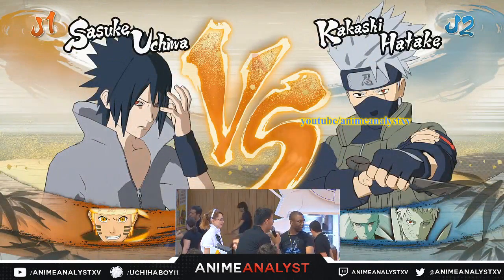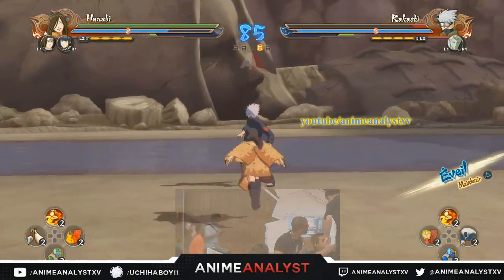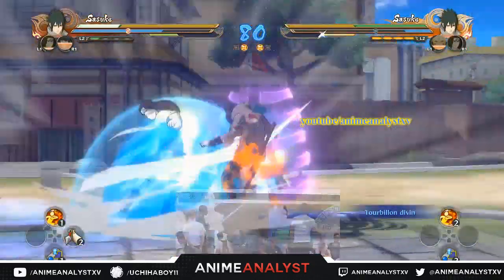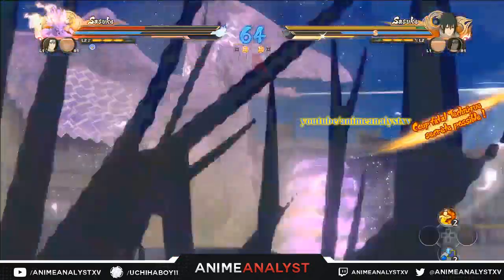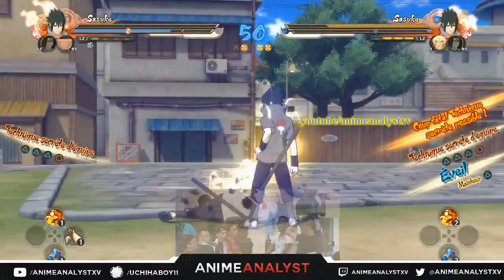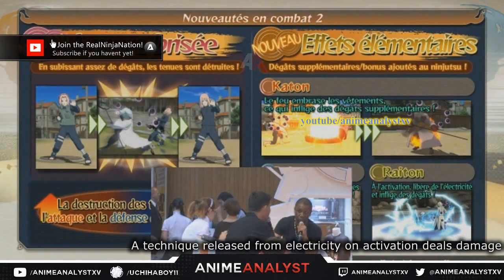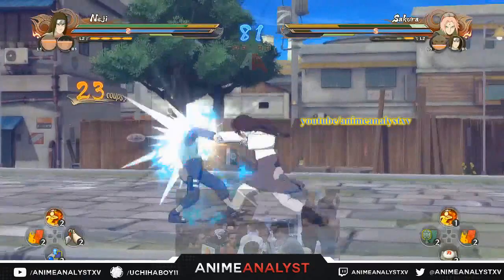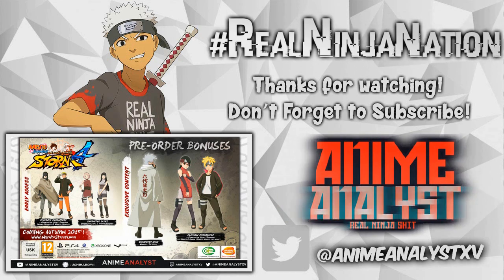Naruto STORM 4 - NEW STAGES GAMEPLAY (Final Valley Destroyed) + (New Leaf Village)-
Naruto Shippuden Ultimate Ninja Storm 4 New Stages Gameplay BNG Livestream. Naruto vs Sasuke Final Valley Destroyed Stage & New Leaf Village Stage. Stage Environmental damage was also shown in this gameplay & we might get Kaguya Dimension Stages Transitions for Naruto Shippuden Ultimate Ninja Storm 4 Reserve your copy of Storm 4 via Gamestop,Amazon,BestBuy ETC NOW! W/ an Autumn September 23rd Release Date approaching you don't want to miss out.

Japan Expo 2015 Namco Bandai Entertainment Games Press Conference Cyber Connect 2 New Trailer #4 has released!

Naruto Shippuden: Ultimate Ninja STORM 4 Ps4 New

►NARUTO Ultimate Ninja STORM 4 TRAILER Review ANALYSIS PS4 Jump Festa 2014
►Character DAMAGE Stage DESTRUCTION New BATTLE MECHANICS Naruto Shippuden Ultimate Ninja STORM 4
►Naruto Ultimate Ninja Storm 3 Full Burst PC SYSTEM REQUIREMENTS***UPDATED***